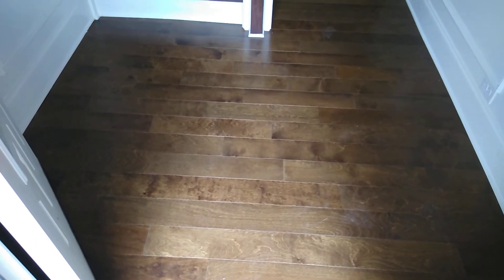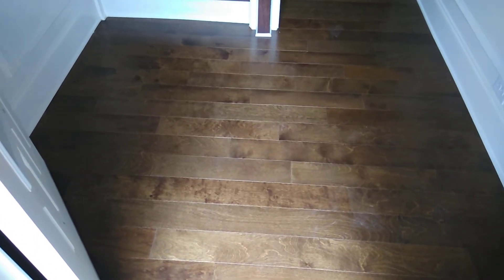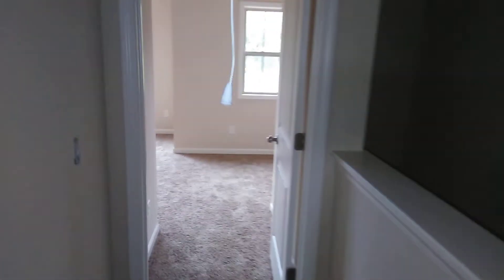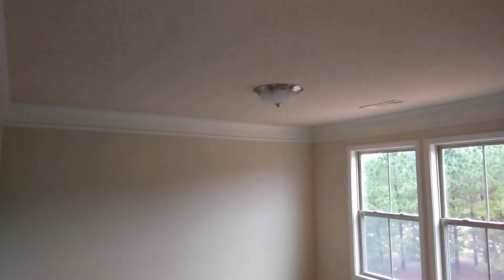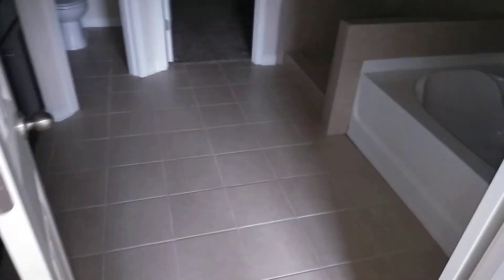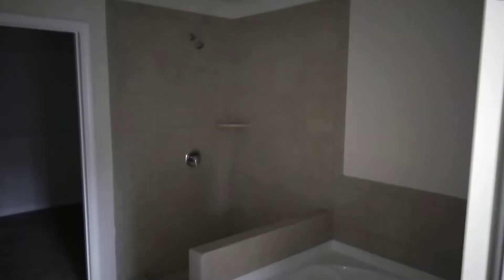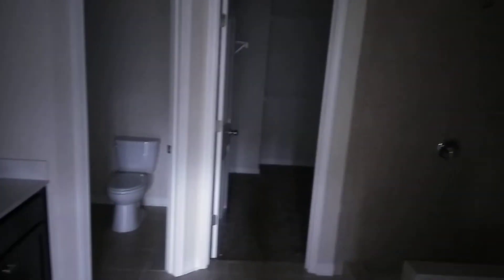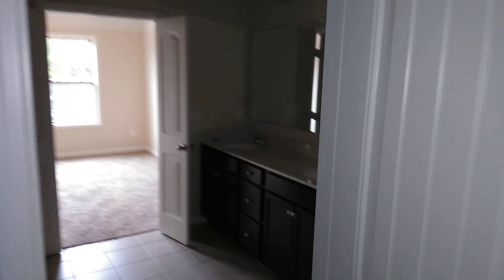Townhomes at Lakes at Cedar Grove almost completed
3 br 3 1/2 bth Tri-level townhomes in South Fulton.